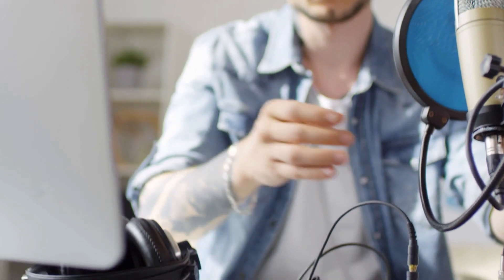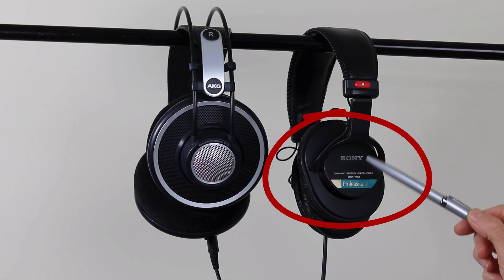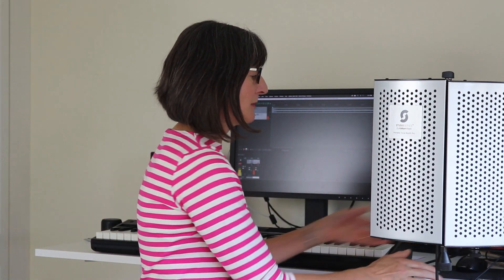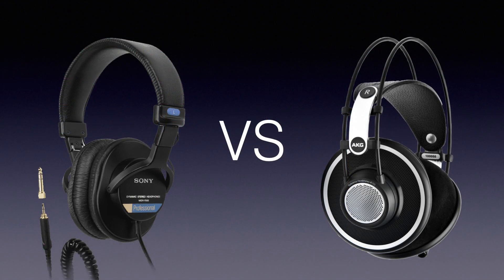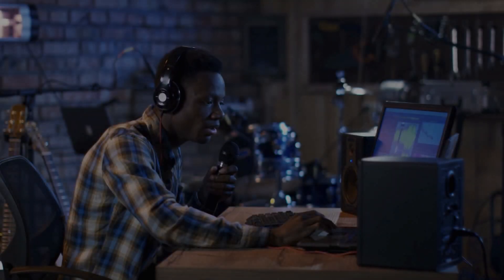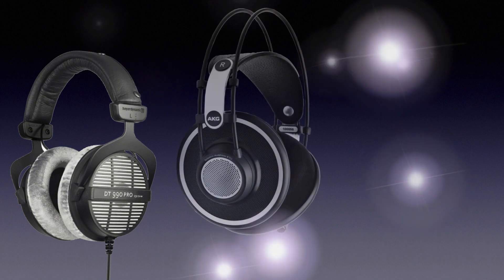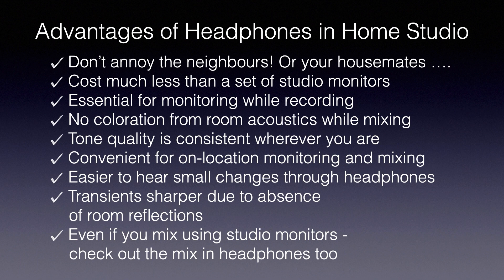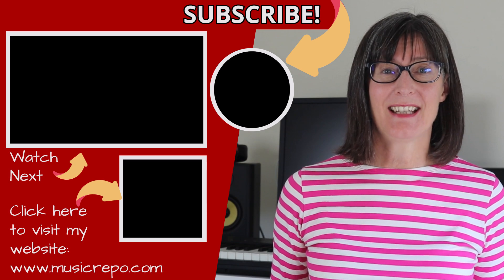Best Studio Headphones for Home Recording & Mixing